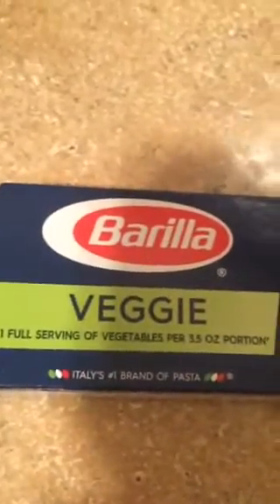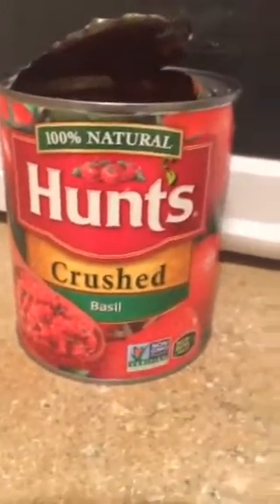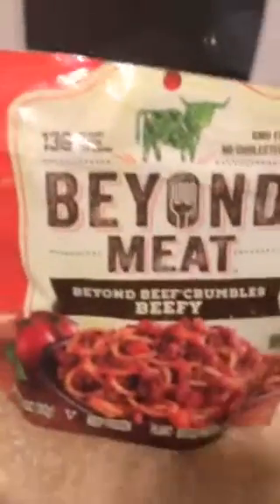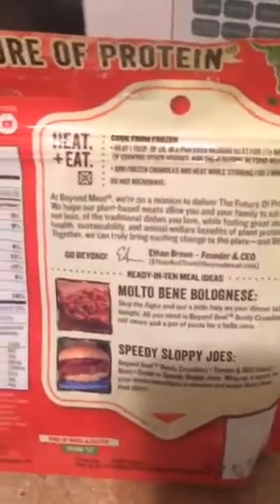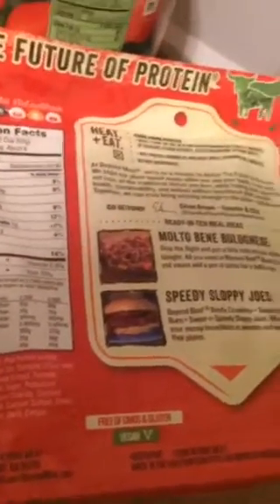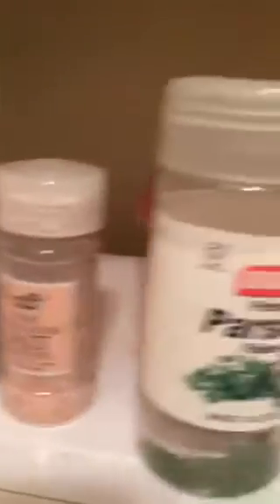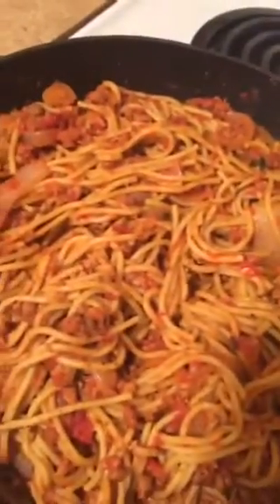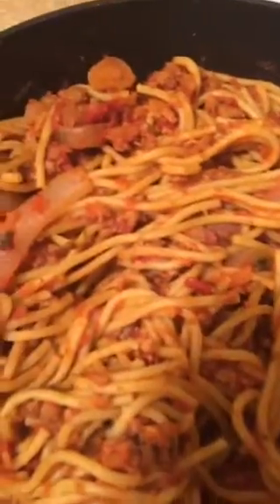Vegetarian Spaghetti! By Beaudeenicole Absolutely No Meat!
Check out this tasty recipe! Nothing but awesomeness! Beyond Beefy Crumbles, onions, crushed, tomatoes, veggie pasta, and your choice of seasoning!